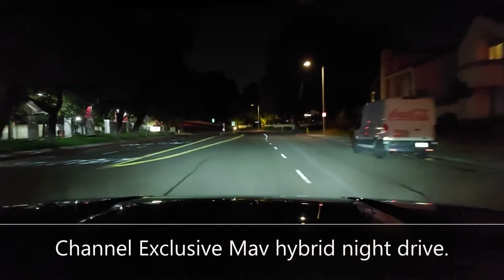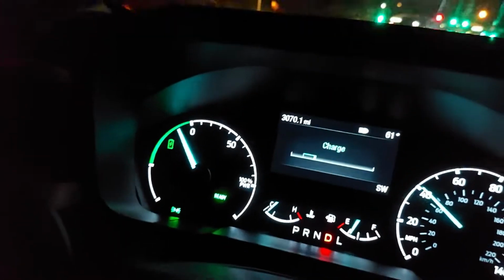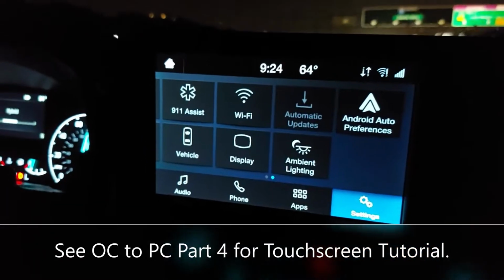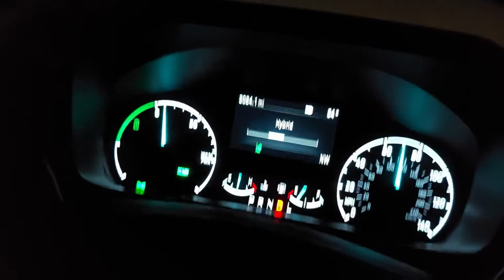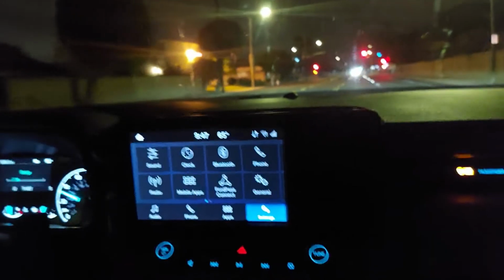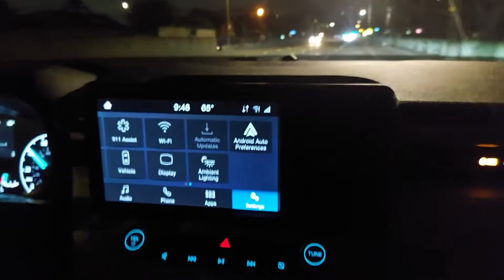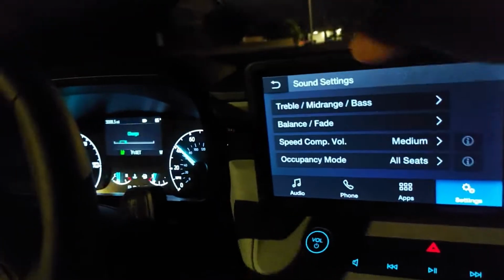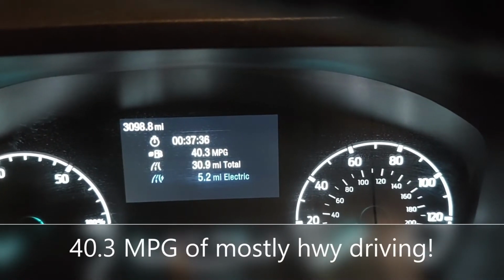Maverick hybrid night drive: SJC to HB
Drive with us from San Juan Capistrano to Huntington Beach, CA in our Maverick Hybrid XLT LUX 360 alto blue. Along the way you will see the bright LED headlights, Auto Brake Hold, the back-up camera, and a mini trip summary showing our MPG. All from the well-lit cockpit of our Ford Maverick hybrid.

Ford Maverick Truck Maverick Pickup Maverick Review 2022 Maverick 2023 Maverick XL Maverick XLT Maverick Lariat Maverick Hybrid Maverick EV Maverick EcoBoost Maverick Turbo Maverick 2.0 Maverick AWD Maverick FX4 Maverick Tremor Maverick Lift Maverick Off Road Maverick Camp Maverick Modifications Maverick Constraints Maverick Delay Maverick Order Maverick Build Maverick Ride Maverick Test Maverick Drive Maverick Quality Maverick Problems Maverick Recall Maverick vs Maverick Bed Maverick Aftermarket Maverick Colors Maverick Road Trip